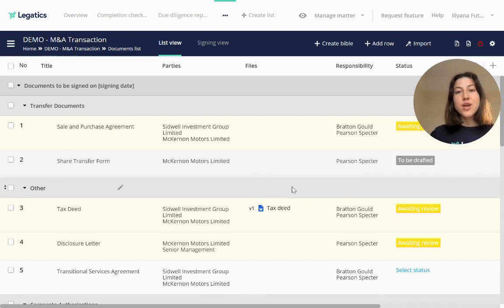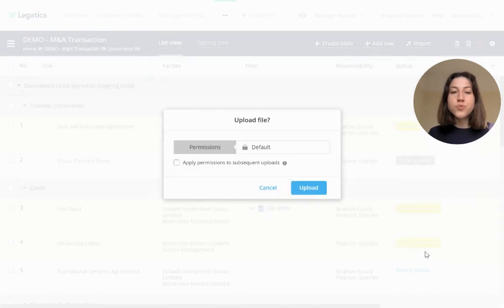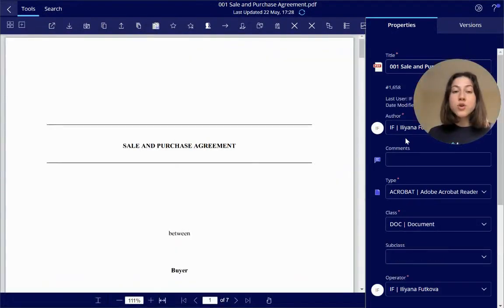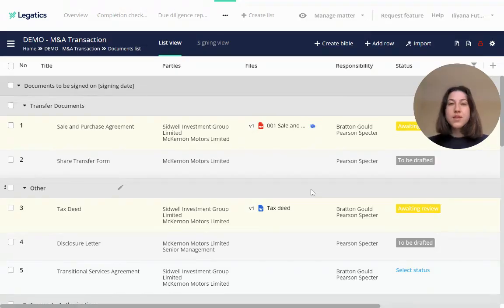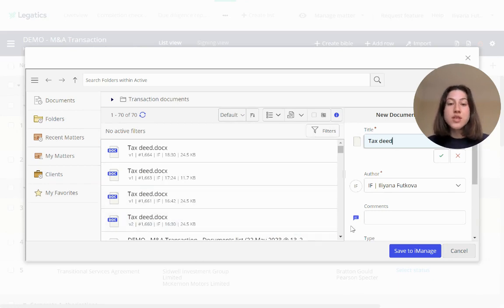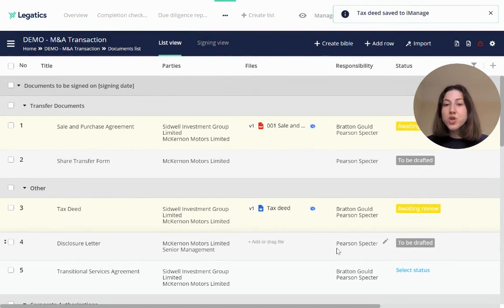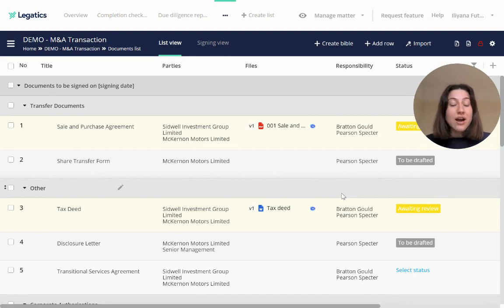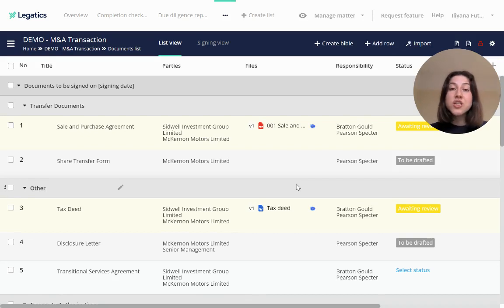Legatics 2.7 Release Demo: iManage integration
Our brand-new integration with iManage Work (both on-premises and Cloud) allows you to increase your productivity, securely transfer documents, and benefit from a seamless document management experience. With this integration, you can conveniently transfer documents between Legatics and iManage – without leaving your Legatics list!

Watch our video to see the integration in action.